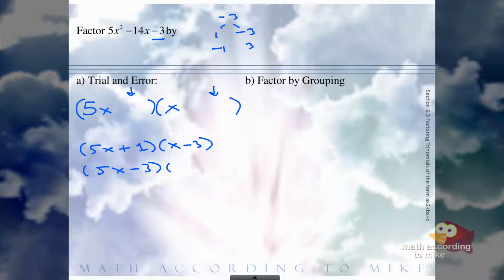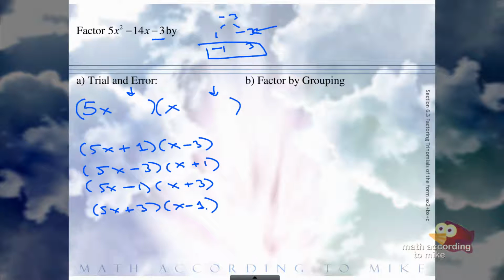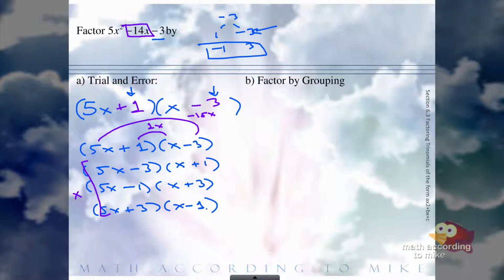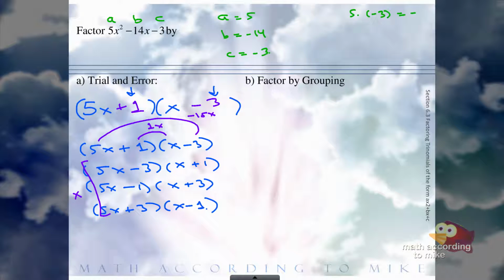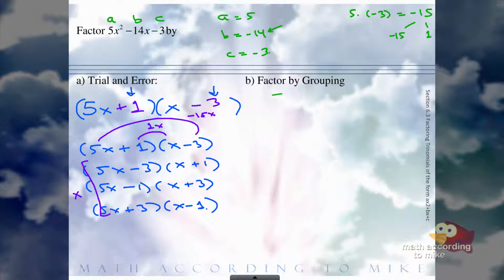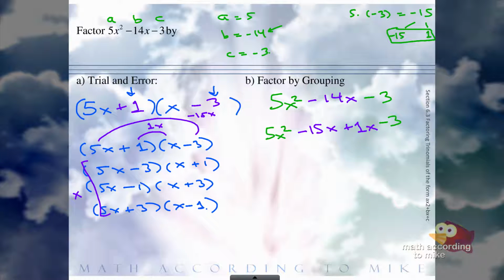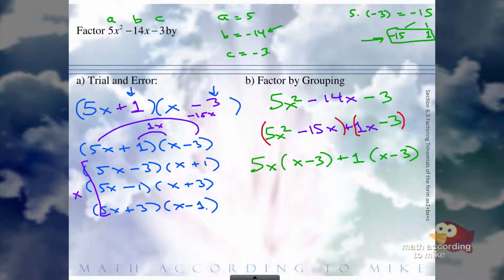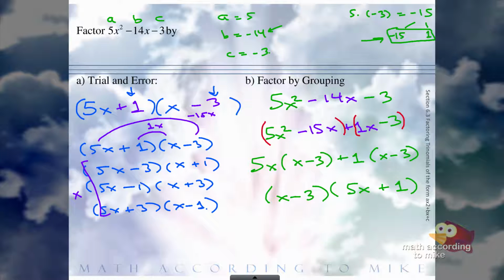Two Ways to Factor ax2+bx+c